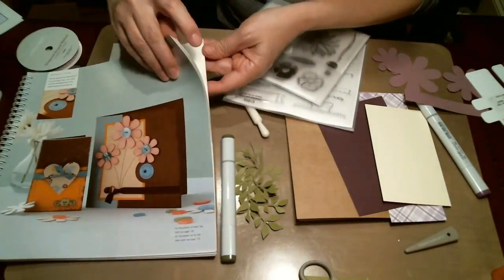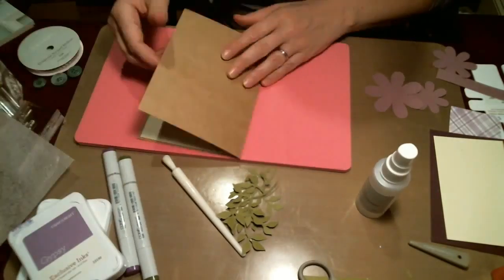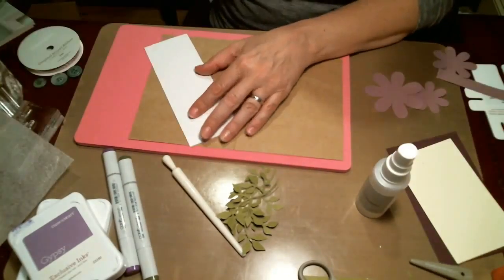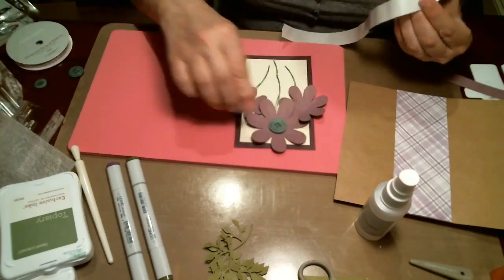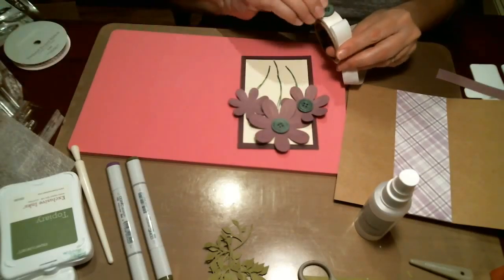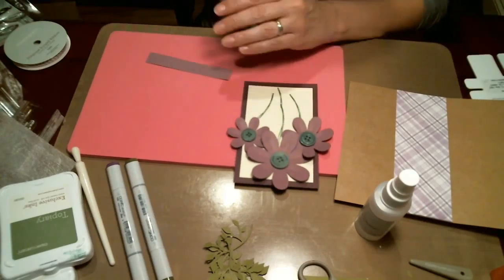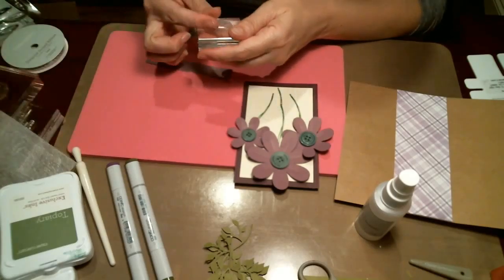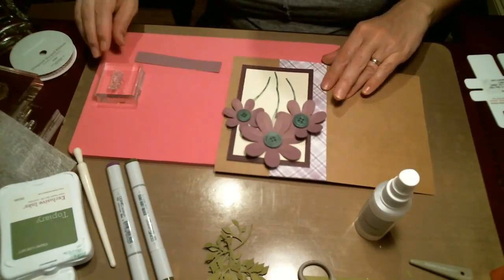Flower birthday card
Again sorry for the mix up on the sound, but I thought this was such a pretty card that I just had to share it.  Inspiration for this card came a book from Close To My Heart called Originals (9036).

Other Close To My Heart Supplies used:
Gypsy ink: Z2190
Topiary ink: Z2155
Celebrate with Cake stamp set: S1605 (stamp of the month for May)
Art Philosophy Cricut bundle: Z3171
Thistle diagonal striped ribbon: Z1990
Glue Dots: 1772
Non-stick micro tip scissors: Z1836

Card info:
Kraft card base 7" x 10", scored at 5"
Pattern paper: 2 1/2" x 7"
Dark purple: 3 3/4" x 5 3/4"
Cream: 3 1/4" x 5 1/4"
Light purple strip: 3/4" x 4 3/4"
Art Philosophy flowers: 3" , 2 1/2" & 2"
Inside cream: 4 3/4" x 6 3/4"